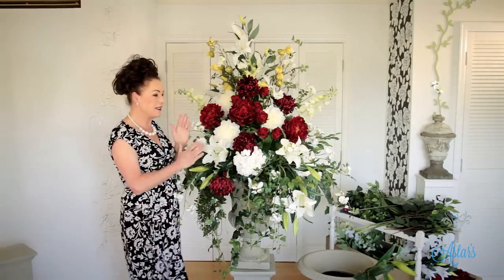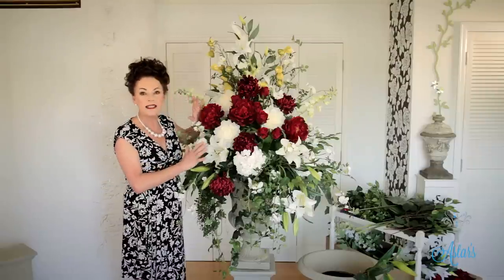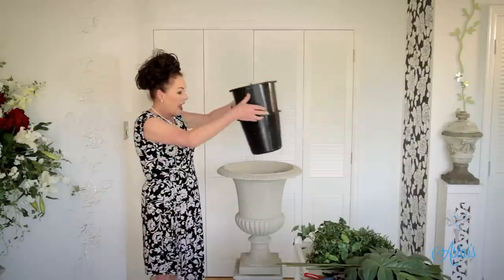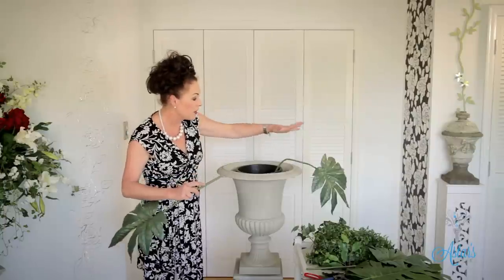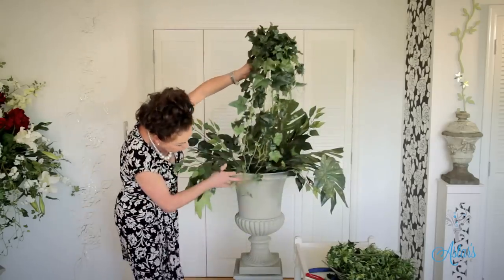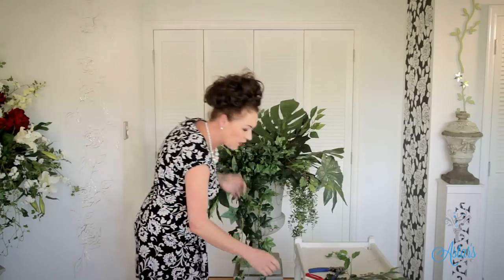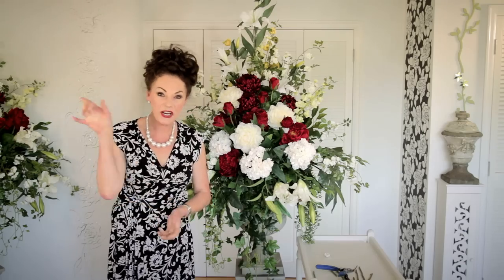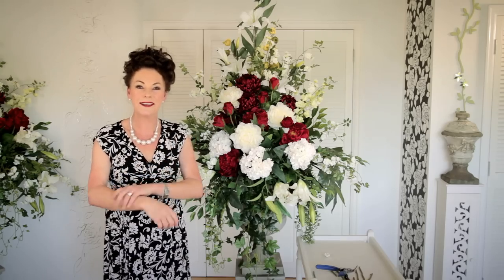Formal Church Arrangement Floristry Tutorial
Things to gather:
Oasis Foam
Floral Snips

Aralia Leaves